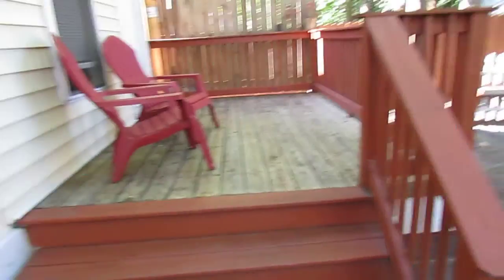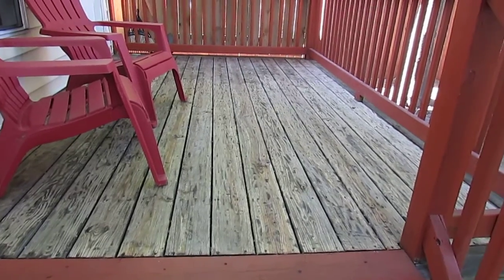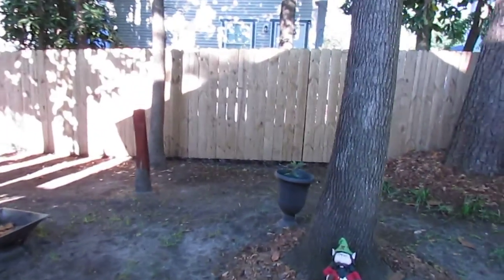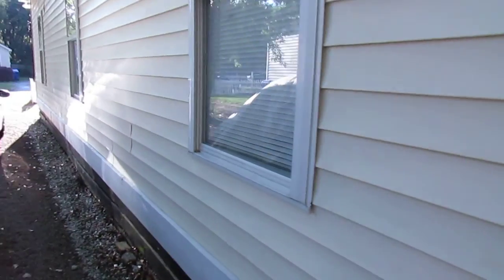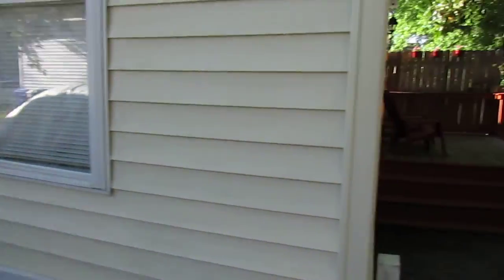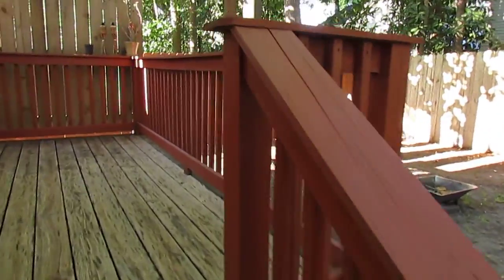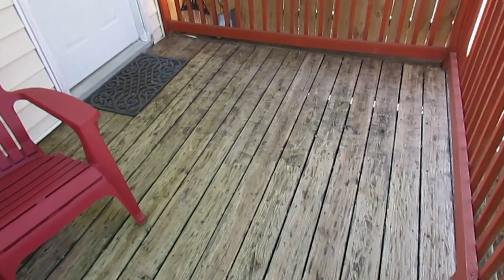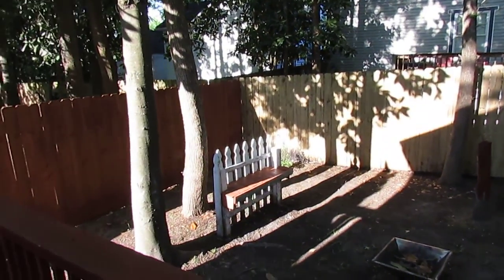Pressure washing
Under Pressure!